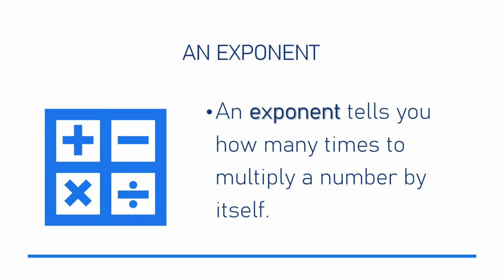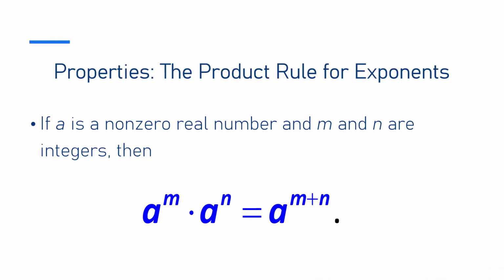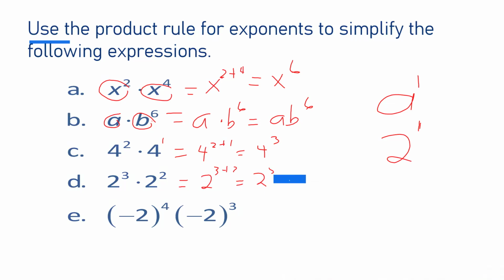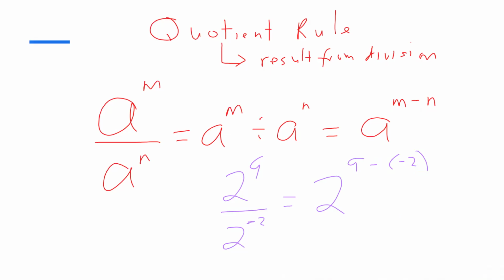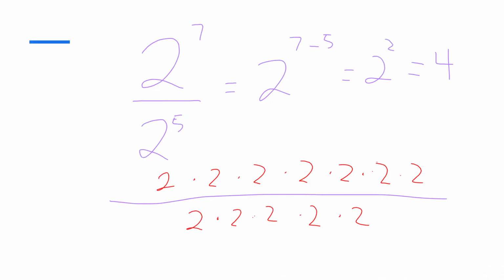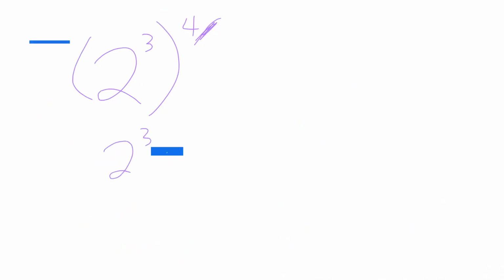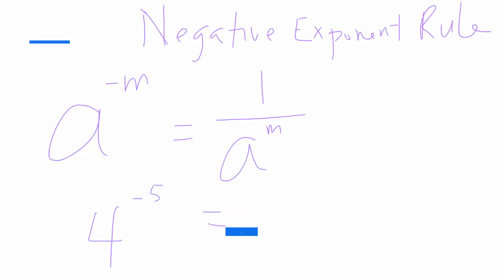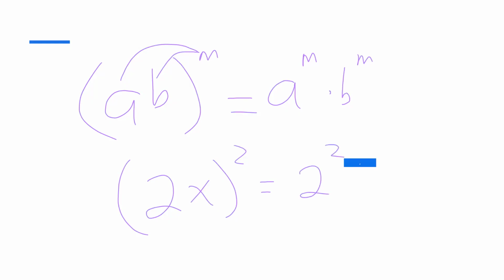INTRO ALGEBRA - RULES OF EXPONENTS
PRODUCT RULE, QUOTIENT RULE, POWER RULE, NEGATIVE EXPONENT RULE, ZERO EXPONENT RULE